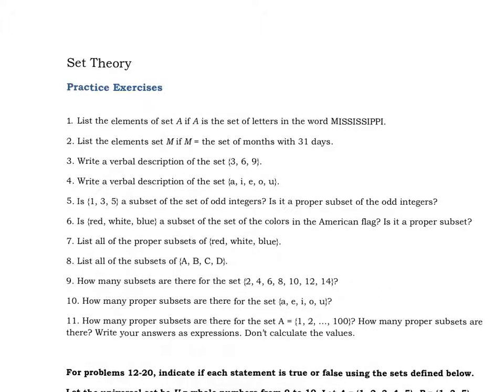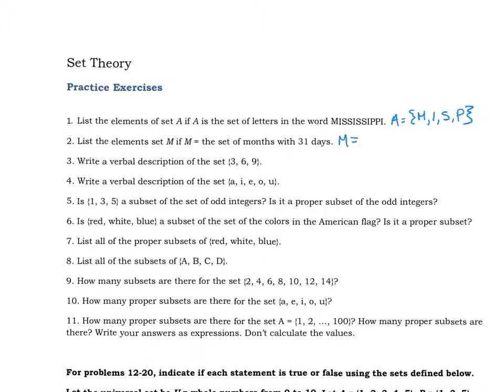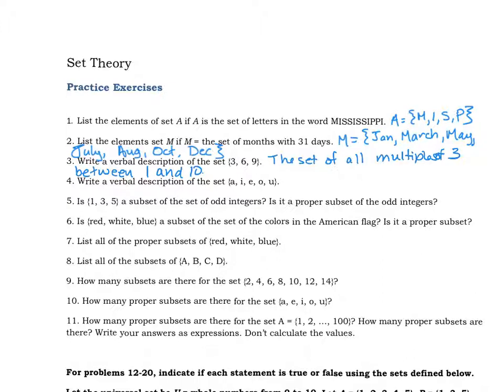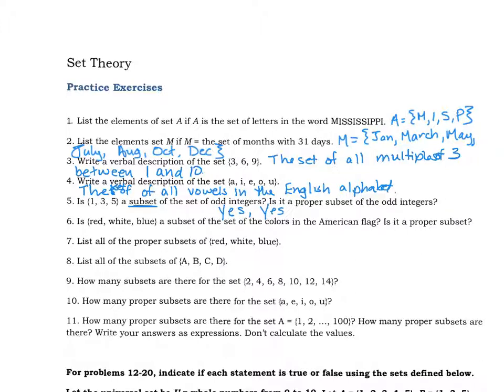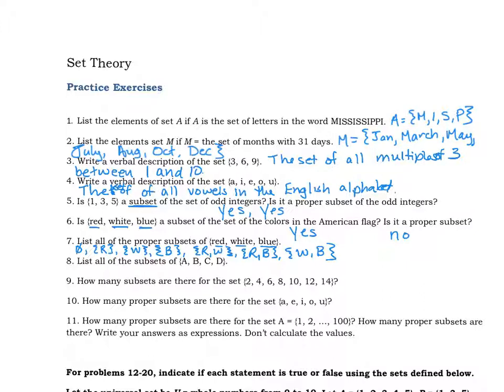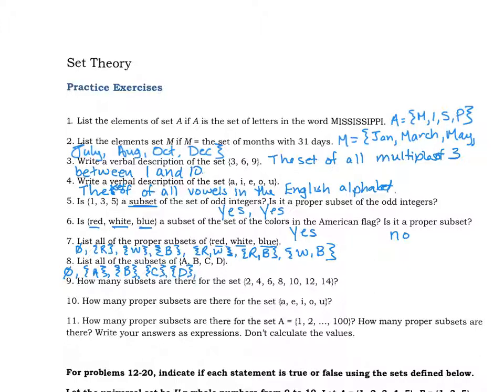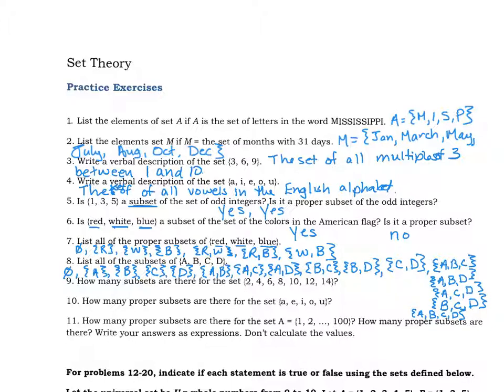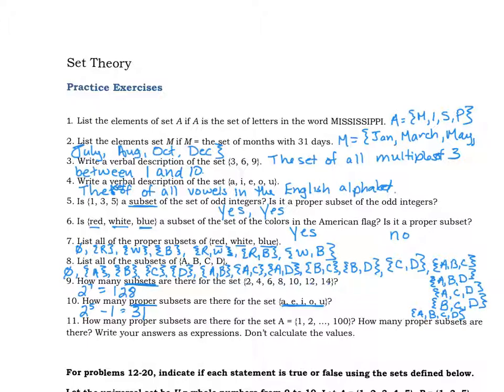Sets, Practice Exercises 1-11